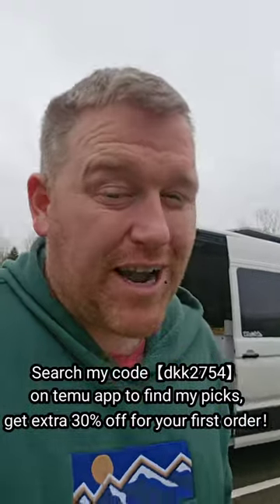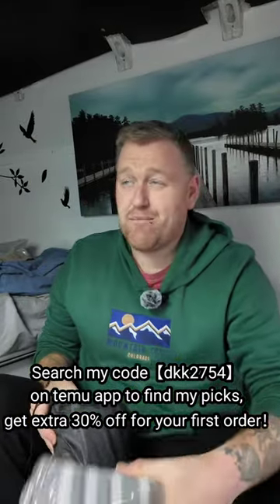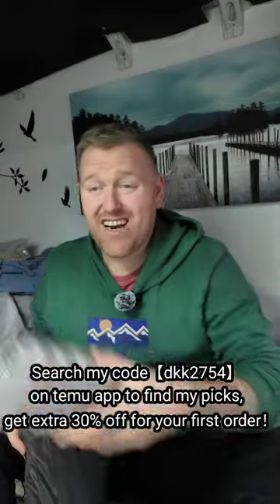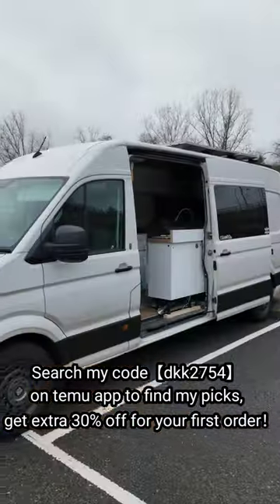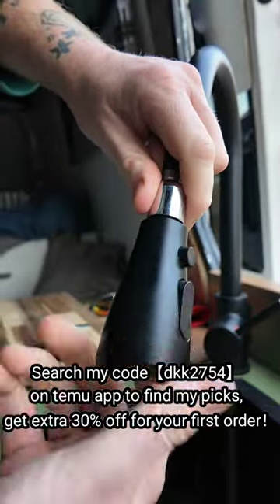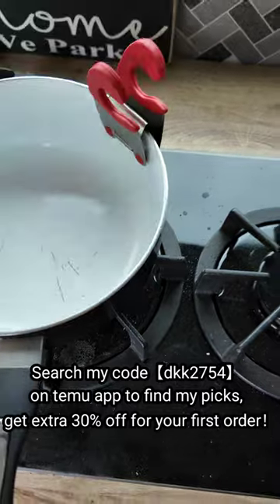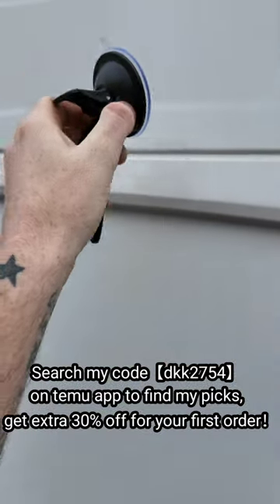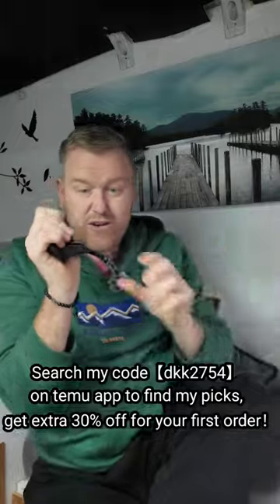Budget Friendly Campervan Temu Gadgets NEW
I showed on temu for the first time to but campervan gadgets at a good price,
this is more then 5 of the diy campervan budget friendly temu products that every campervan needs